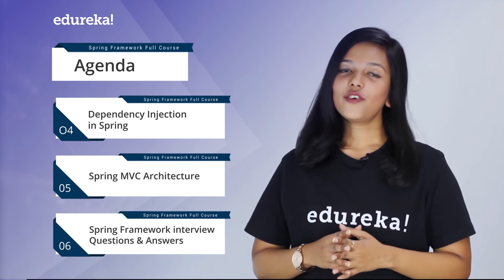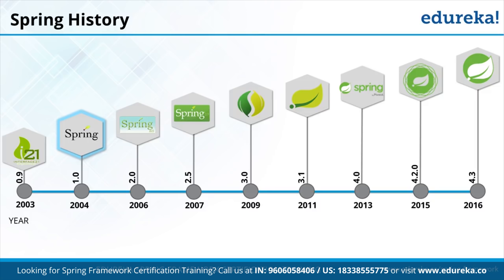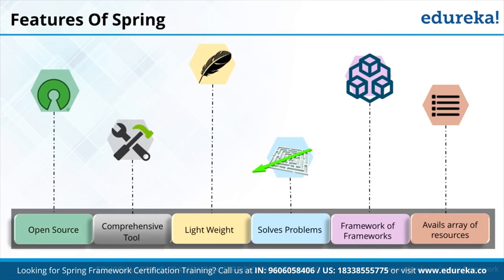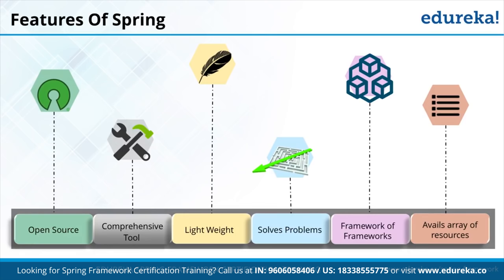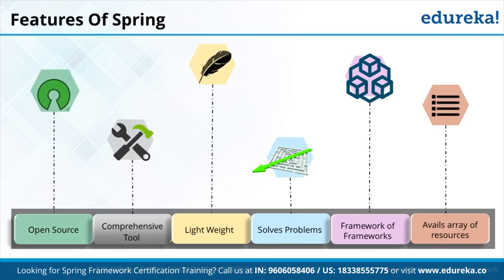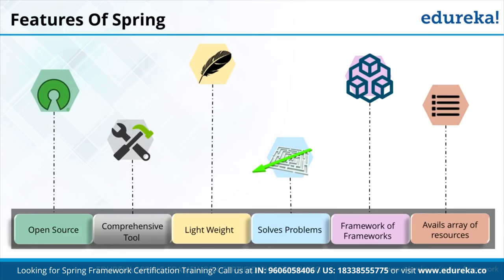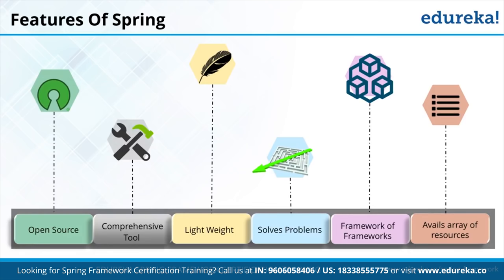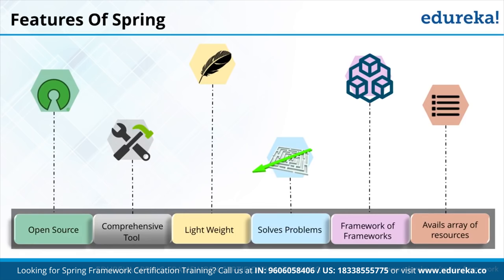Spring Full Course - Learn Spring Framework in 4 Hours | Spring Framework Tutorial | Edureka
This Edureka Spring Full Course video will help you learn Spring Framework from scratch with examples. This Spring Tutorial is ideal for both beginners as well as professionals who want to master the Spring Framework. Below are the topics covered in this Spring Framework Tutorial for Beginners video:
00:00 Introduction
1:53 What is Spring Framework?
 2:30 Java Frameworks
 6:57 Spring Framework
 10:35 Why Spring Framework?
 15:55 Spring Framework Ecosystem
 16:35 Spring Framework Architecture
 18:13 Spring Modules
  21:49 Spring Framework Features
  21:55 IoC
  24:27 Dependency Injection
  25:21 AOP
  27:25 MVC
41:55 Spring Tutorial
  42:44 Why Java Frameworks?
  43:14 Java Frameworks
  49:51 Spring Framework
  52:17 Why Spring Framework?
  56:09 Spring Framework Modules
  1:21:13 IoC Container
  1:23:16 Bean
  1:28:05 Dependency Injection
1:39:04 Aspect-Oriented Programming
 1:39:44 Spring AOP Overview
 1:40:29 Why AOP?
 1:42:00 AOP Core Concepts
 1:42:59 AOP Implementation
 1:53:23 Types of AOP Advice
 1:58:11 Spring AOP AspectJ Annotation
2:02:16 Dependency Injection in Spring
 2:03:16 What is Dependency Injection?
 2:06:23 Inversion of Control
 2:09:06 Types of DI
 2:10:32 Benefits of DI
 2:13:59 DI Implementation
2:29:59 Spring MVC Tutorial
 2:30:57 What is Spring MVC?
 2:32:13 Spring MVC Framework
 2:33:46 Workflow of MVC
 2:35:06 MVC Example
 2:35:31 Hands-On
 2:46:46 Advantages of Spring MVC Framework
2:47:40 Spring Framework Interview Questions

1. This is a 4 Week Instructor-led Online Course, 25 hours of assignment and 20 hours of project work.

2. We have a 24x7 One-on-One LIVE Technical Support to help you with any problems you might face or any clarifications you may require during the course.

3. At the end of the training, you will be working on a real-time project for which we will provide you a Grade and a Verifiable Certificate!

Edureka's Spring Framework course covers all the concepts that made Spring probably the most popular Java application framework. Starting from Dependency Injection to how to create first spring application, integrating maven. Aspect-Oriented Programming (AOP), integrating Hibernate with Spring, Building application using Spring MVC. Using Apache tiles and JSF for making user view. Making your spring application secure. Using Log4j as logger and writing test cases with JUnit. At the end of the course, we will also create a web application using Spring Framework.
This course can be taken by anyone who wants to be a Java Developer or wants to learn Spring Framework.